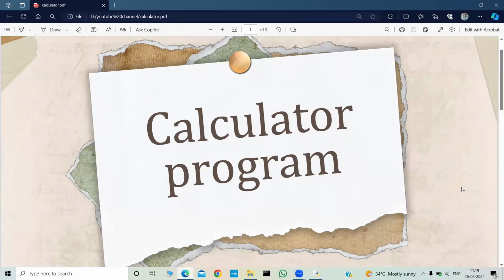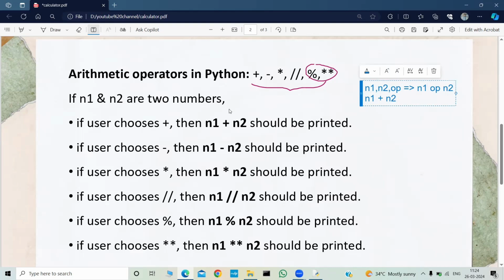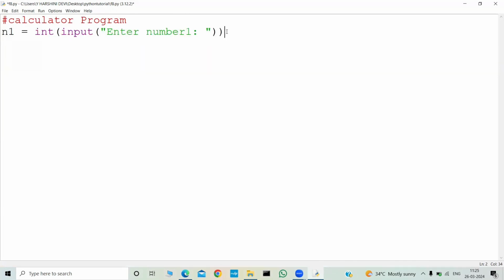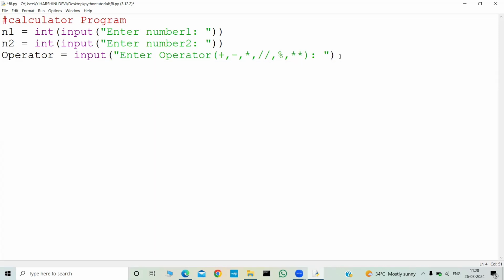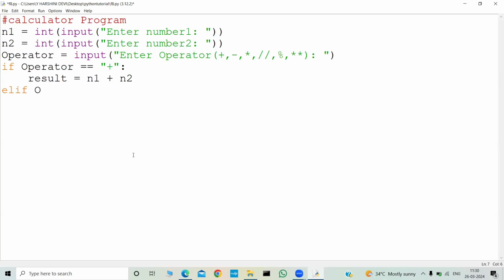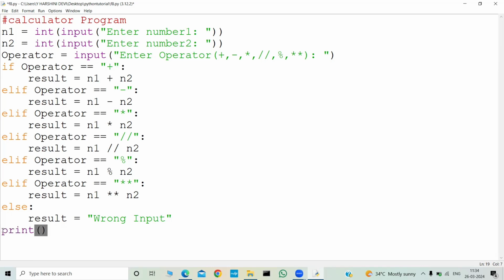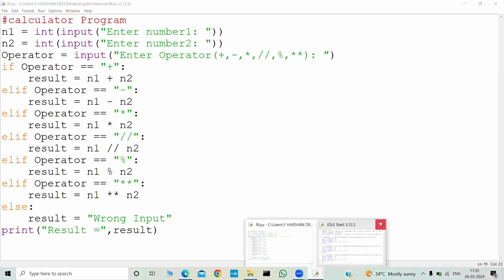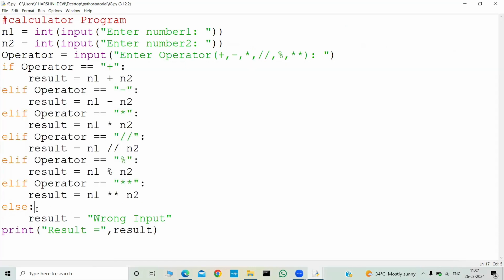Simple Calculator Python Program || Python Tutorials for Beginners | Coding | Let's encode the Logic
In this video, I will you through how to write a Simple calculator program in Python.
: In this video, I will you through how to write a program to find grade of a student in Python.
In this video, I will you through how to write a BMI Classification program in Python.
: In this video, I will you through how to write a time based greeting program in Python.
: In this video, I will you through how to write a program to find type of triangle in python such as equilateral triangle, isosceles triangle and scalene triangle.
: In this video, I will you through how to write a program to check leap year in python.
: In this video, I will you through how to write a program to find the smallest of 3 numbers in python.
: In this video, I will you through how to write a program to find the biggest of 3 numbers in python.
: In this video, I will you through how to write a program to check if a number is a positive or negative or zero in python.
: In this video, I will you through how to write a program to find maximum and minimum of two numbers in python.
: In this video, I will you through how to write a program to find number divisible by another number in python.
: In this video, I will you through how to write a program to check if a number is even or odd in python.
: In this video, I will walk you through the if-elif-else and nested if statements in Python. : In this video, I will walk you through the if, if-else statements in Python. We discuss about introduction to selection/branching statements.

I'm launching a series of Python coding on my channel. The playlist will be named 'Python Coding'.
I'm launching a series of Python tutorials on my channel. The playlist will be named 'Python Tutorials'.
I'm launching a series of Python Quiz on my channel. The playlist will be named 'Python Quiz Shorts'.